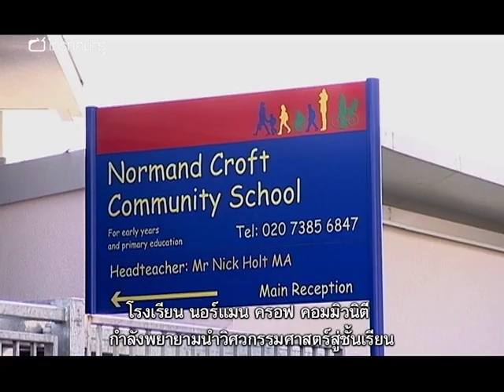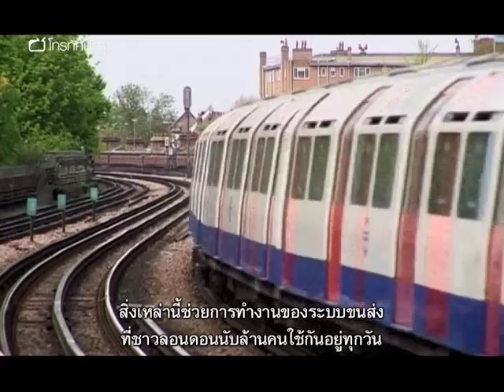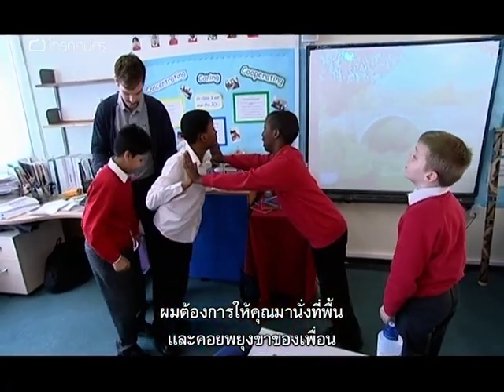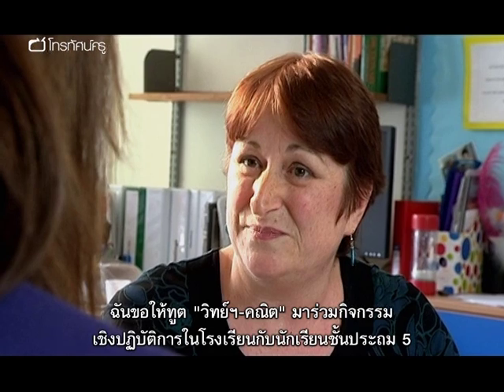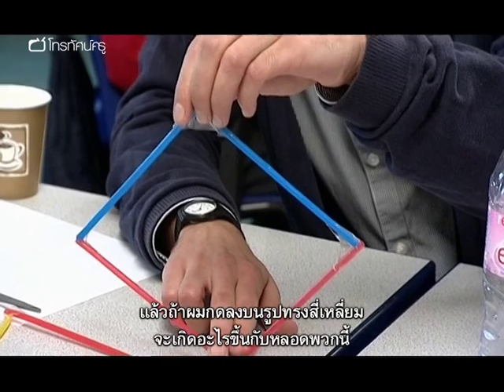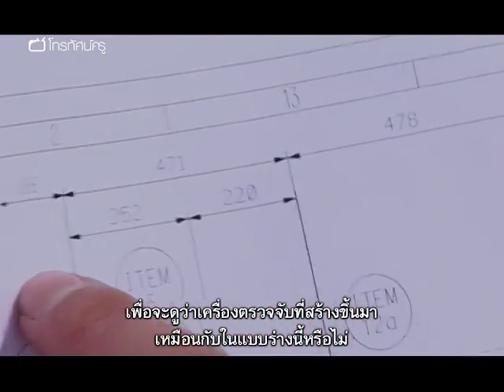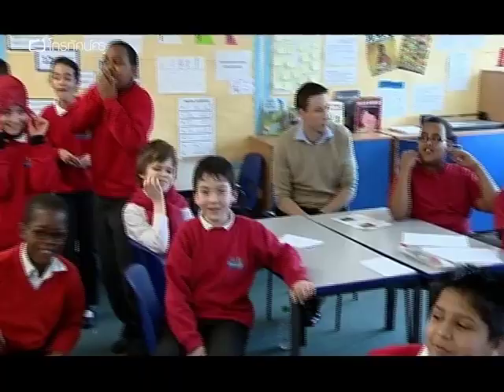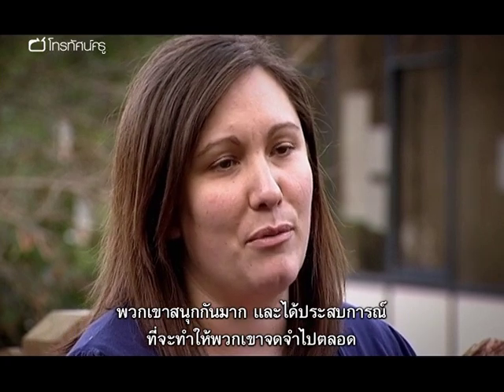วิทย์ฯ ประถม เรียนรู้ STEM ผ่านกิจกรรมสร้างสะพาน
"ทูตส่งเสริมสะเต็มศึกษา (STEM education) ระดับประถม โทบี โอลิเวอร์ จะมาชวนนักเรียนชั้นประถมมาสนุกกับกิจกรรมวิทยาศาสตร์ที่เกี่ยวกับการก่อสร้างและการสร้างสะพาน โทบีเป็นวิศวกรรางรถไฟประจำรถไฟฟ้าใต้ดินลอนดอนและอยู่ในทีมที่ออกแบบส่วนประกอบต่าง ๆ เช่น แป้นปะทะสำหรับรถไฟ (train buffer) กุญแจสำหรับสับหลีกรางรถไฟและจุดเปลี่ยนรางรถไฟสำหรับระบบรถไฟใต้ดินของลอนดอน ที่โรงเรียนชุมชนนอร์แมนด์ครอฟต์ ผู้ประสานงานวิทยาศาสตร์ มาเรียแชปเปิลล์ และครูประจำชั้น เอมม่า เบิร์ด ก็กำลังต้องการกิจกรรมที่สอดคล้องกับหลักสูตรวิทยาศาสตร์ที่ให้เด็กได้ลงมือปฎิบัติ โทบีจึงได้มาชวนนักเรียนคิดถึงคุณสมบัติเชิงโครงสร้างของสะพาน โดยให้เด็ก ๆ สร้างสะพานมนุษย์ จากนั้น จึงแบ่งนักเรียนเป็นกลุ่มย่อยแล้วกำหนดโจทย์ที่ท้าทาย ให้นักเรียนออกแบบและสร้างสะพานที่ทำจากหลอดดูดน้ำ สุดท้ายนักเรียนจึงทดสอบสะพานของตนเองเพื่อดูว่าสะพานแข็งแรงขนาดไหน

คำสำคัญ : สะเต็มศึกษา STEM วิทยาศาสตร์ เทคโนโลยี วิศวกรรม คณิตศาสตร์ หลักสูตรการเรียนรู้แบบบูรณาการ กิจกรรมการเรียนรู้แบบบูรณาการ โครงงานบูรณาการ การสร้างสะพาน โครงสร้าง การรับน้ำหนัก การออกแบบ ความเชื่อมโยงกับชีวิตจริง สะพานมนุษย์ หลอดดูดน้ำ แรง ประตูโค้ง แรงบันดาลใจ รูปร่าง ข้อต่อ ความแข็งแรง การทดลอง การเชิญผู้เชี่ยวชาญเข้ามาในโรงเรียน วิศวกร การสร้างเจตคติที่ดีต่อวิทยาศาสตร์ ความสนุกสนาน"